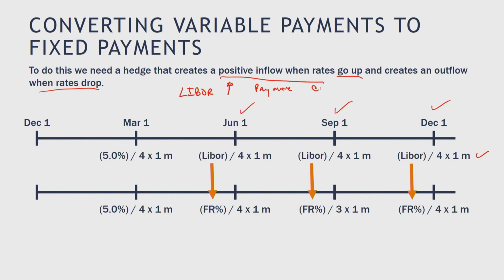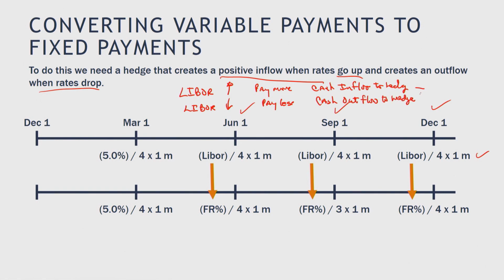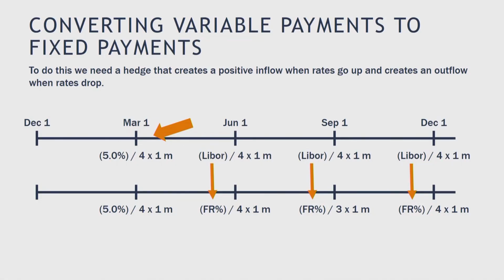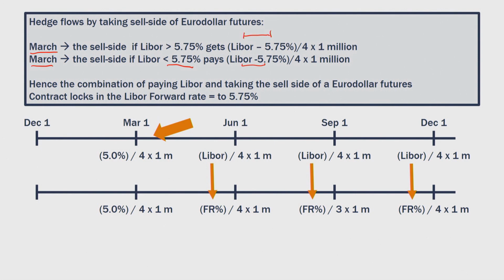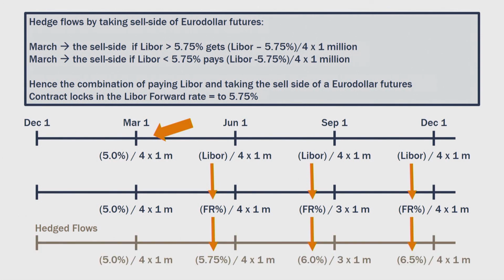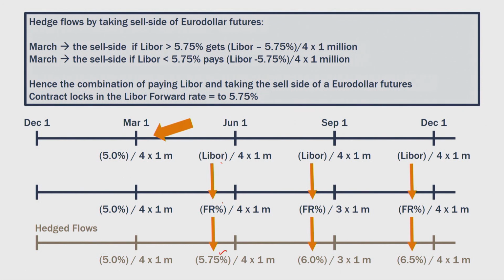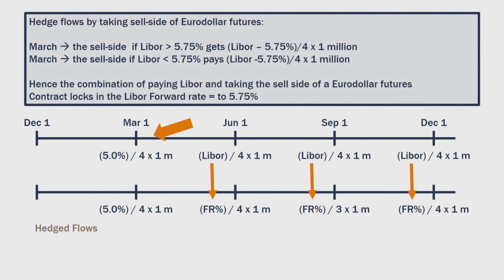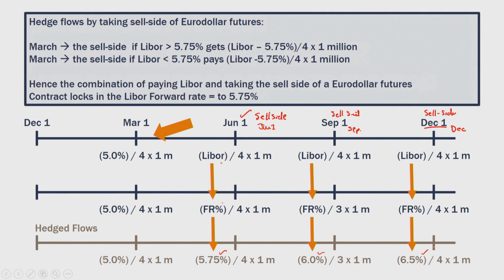2 Hedge interest rate risk